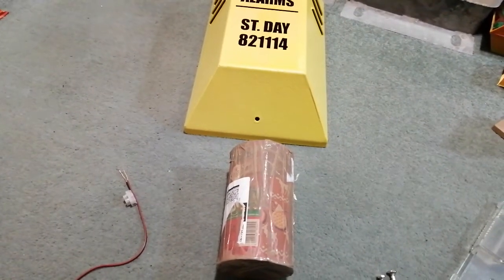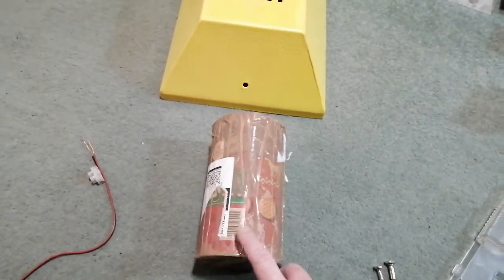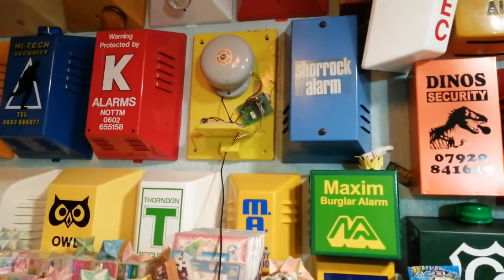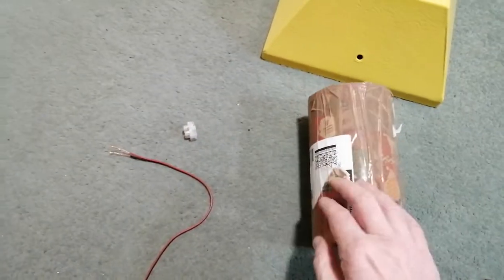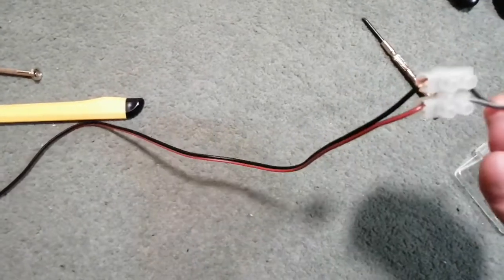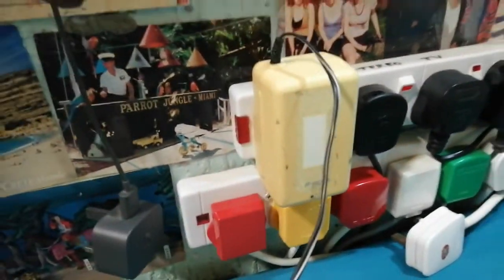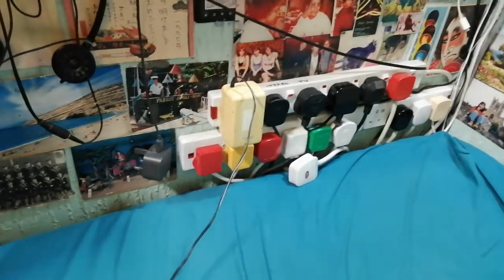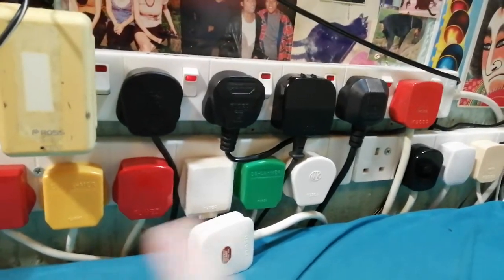First live bell box in the collection. Quick test of the adapter cable.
I decided to make one of my old metal belll boxes a live demo box.  No pannel or saba etc just power to the bell